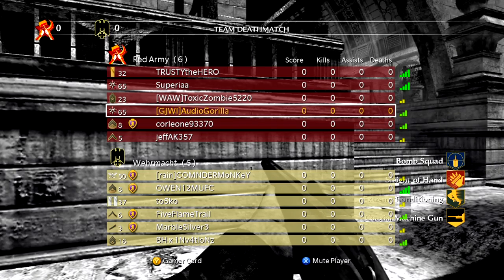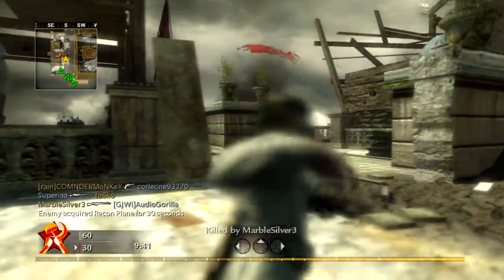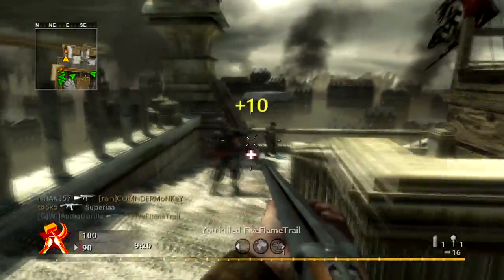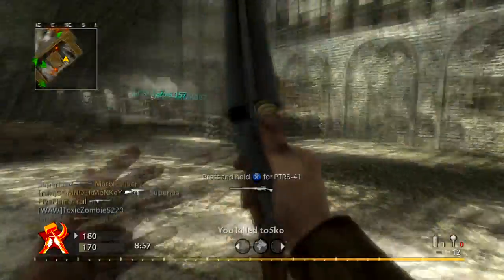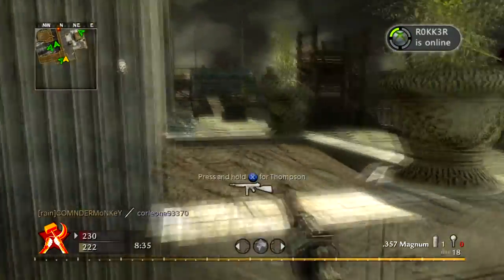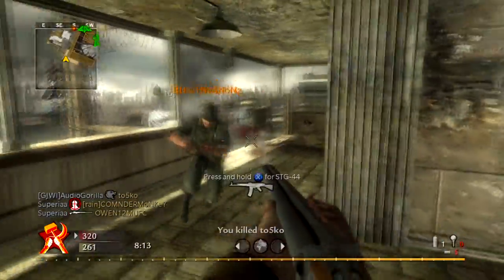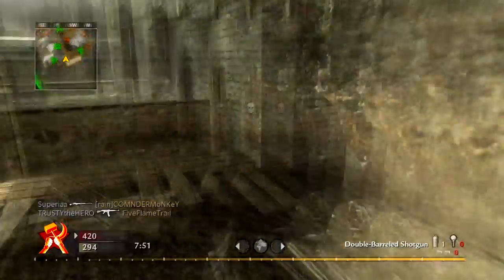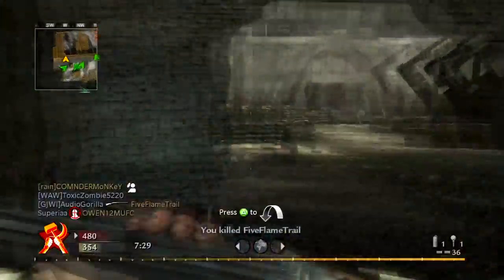World at War - Double Barrel = Double the Fun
Number of days since a hacked game: 2

Has it been fixed??

Forgot to disable resample. So, quality might not be great. Sorry.